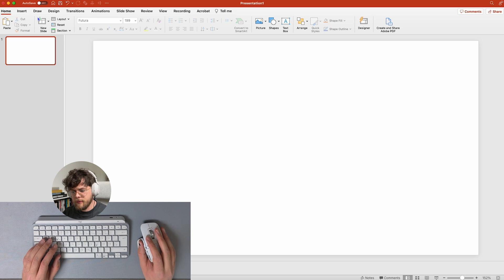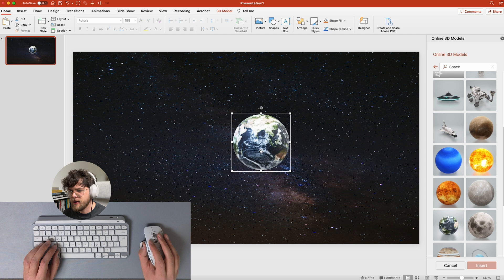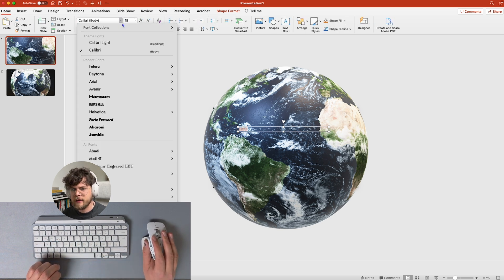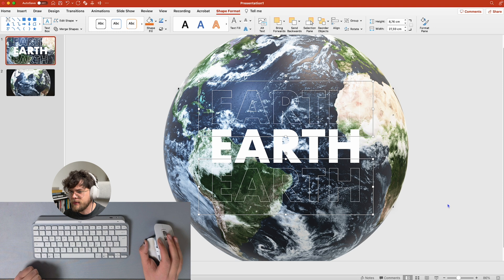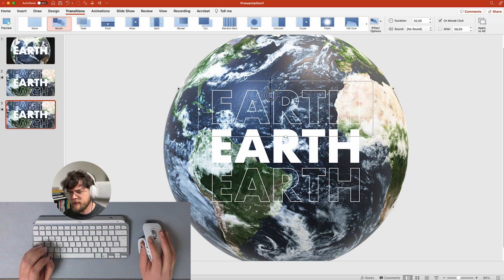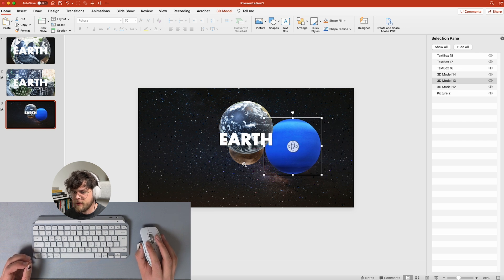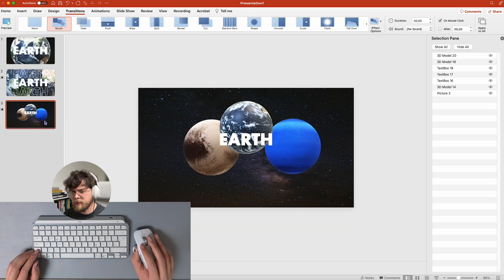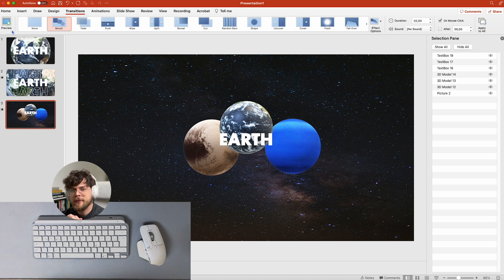EASY 3D-MORPH PowerPoint Tutorial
Marius